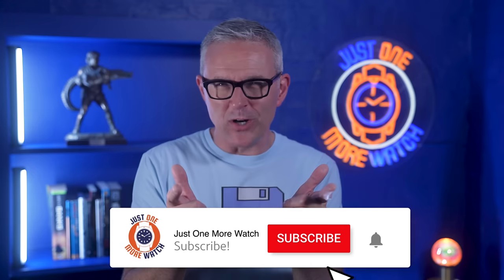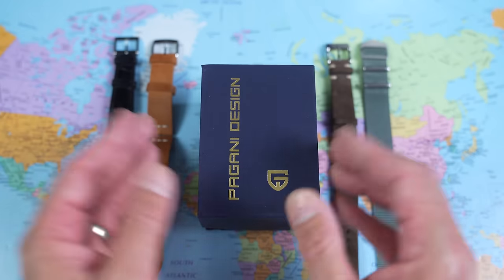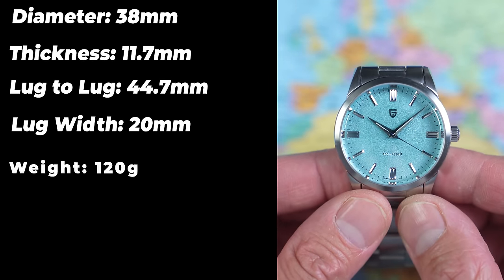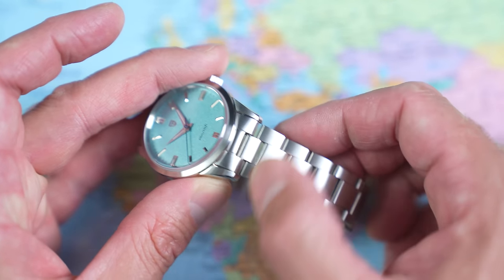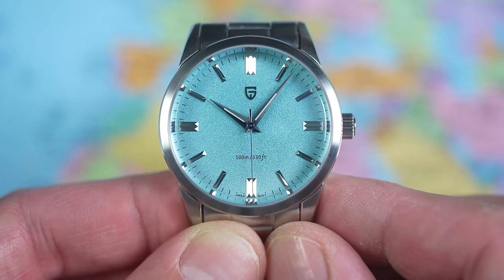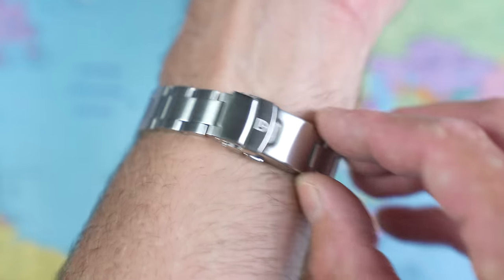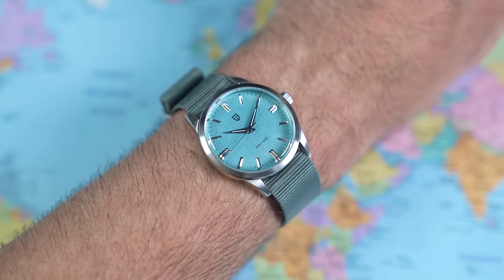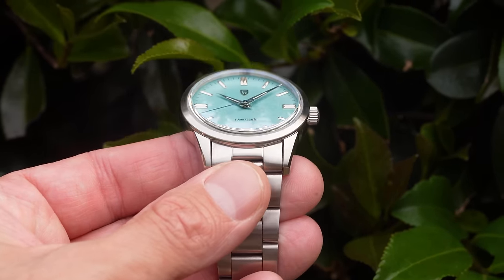INSANE VALUE! Only $35 for Seiko, Sapphire, Stainless!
CHECK OUT THE EREBUS RANGE HERE!

It has been a looooong time since I reviewed a watch this good this cheap. Not perfect of course, how could it be, but pretty awesome if you are after an ultra-affordable. Cheers, Jody